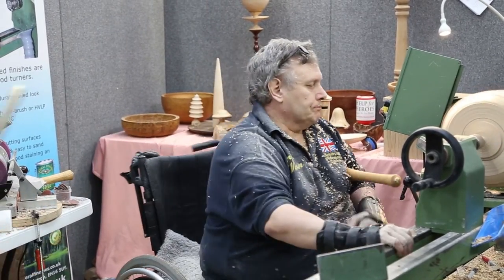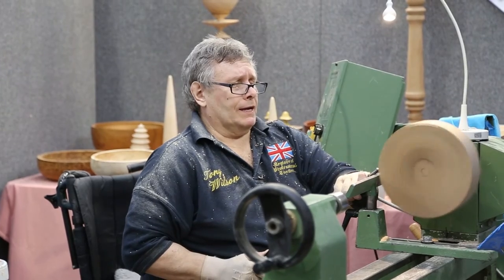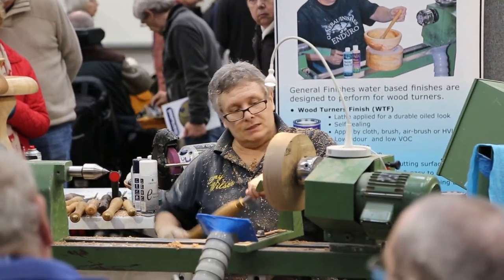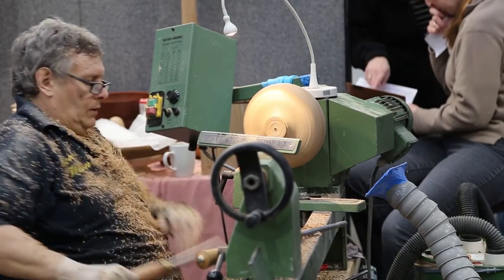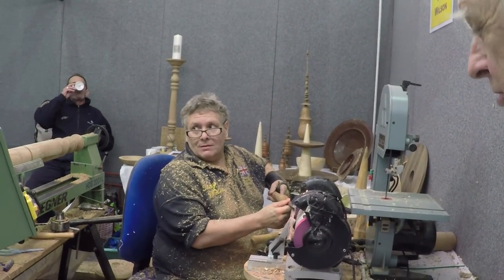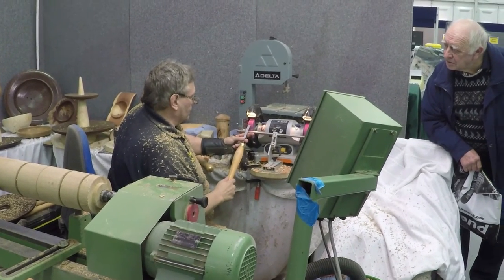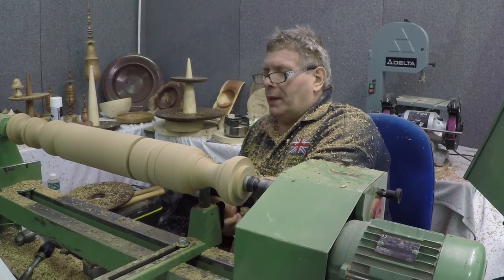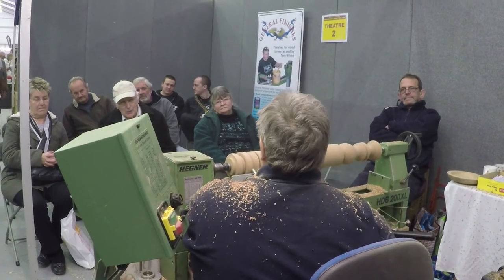Wood Turner Champion Tony Wilson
If you like this video please pass this link to  everybody how may be interest to see it  Thanks